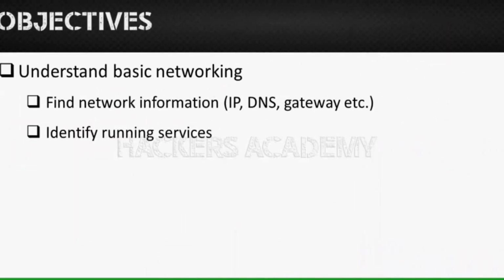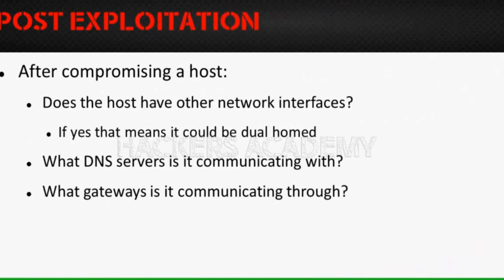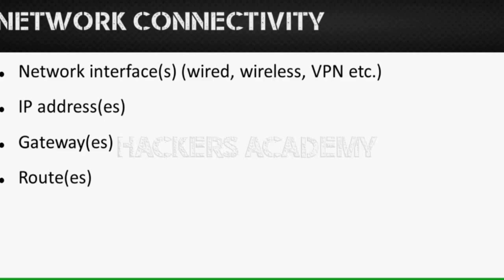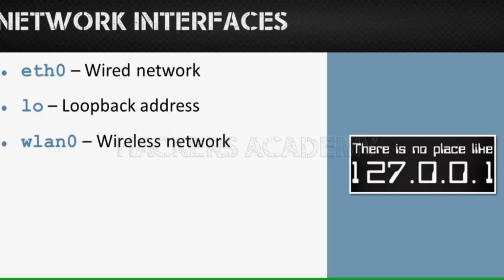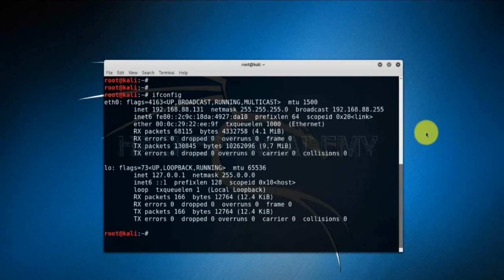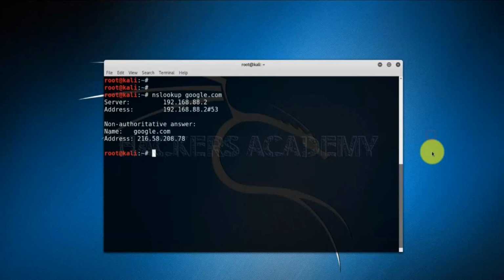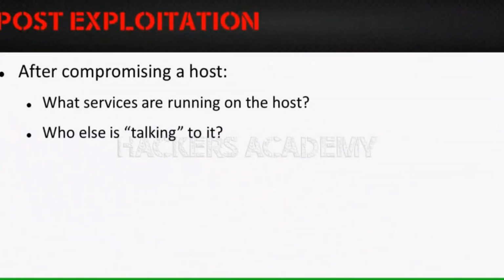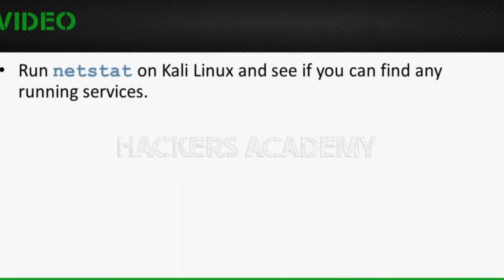Networking Basics for Hackers on Kali Linux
** It's no doubt that every respectable hacker must understand some networking.
**This channel guides your journey to being a master ethical hacker. It offers the most simplified methods that very few instructors will tell you.